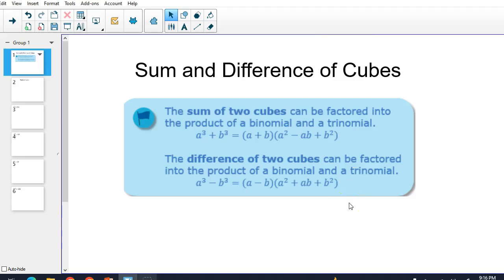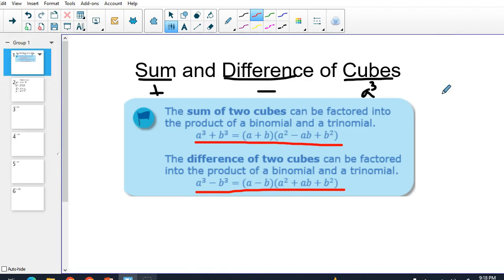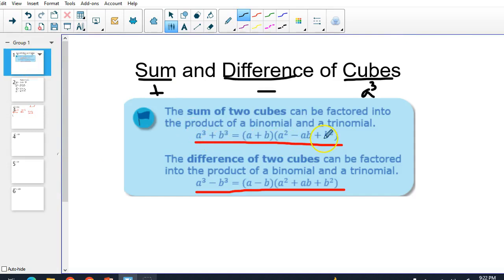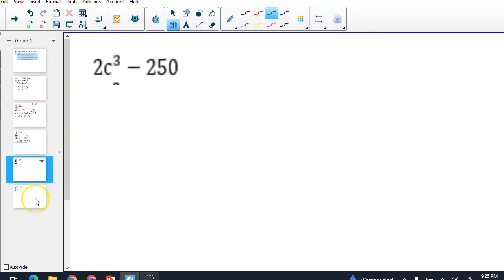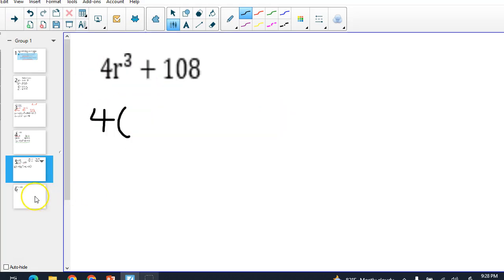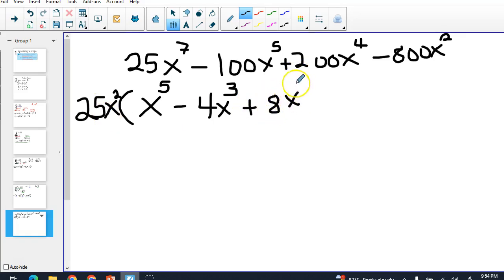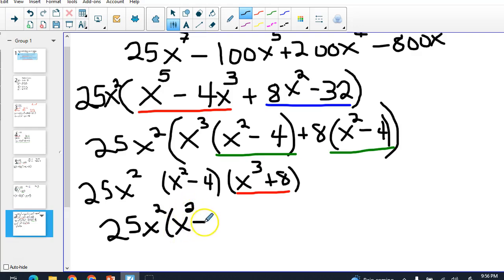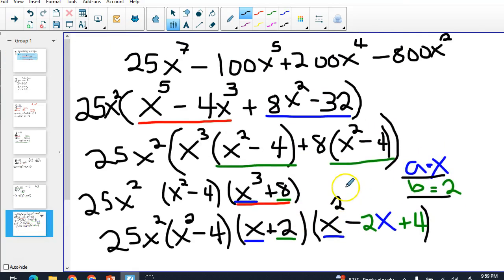Factoring Sum and Difference of Cubes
Full lesson on factoring using the sum and difference of cubes.